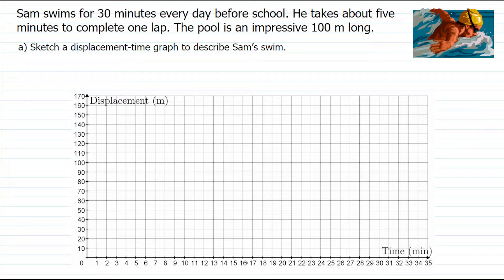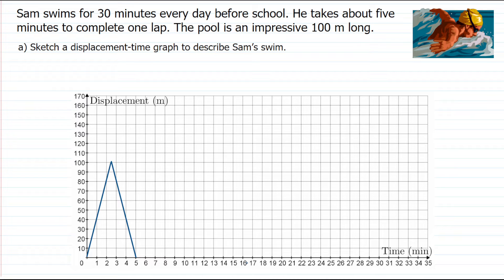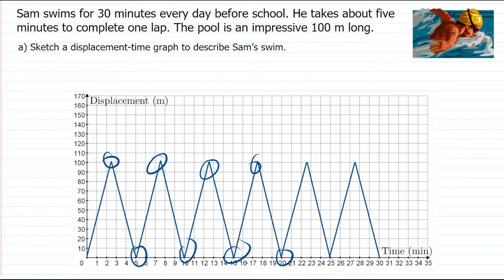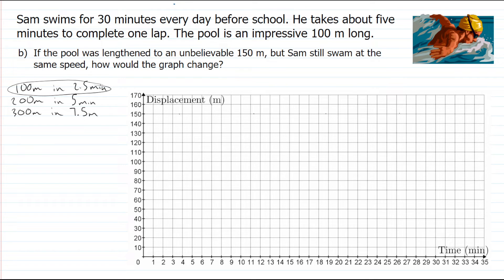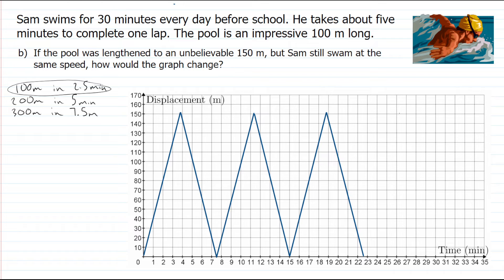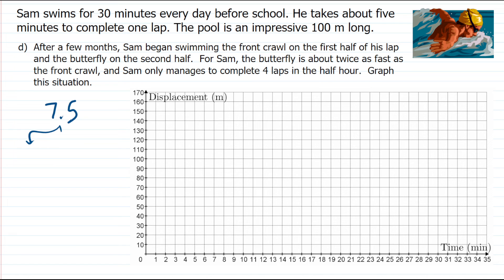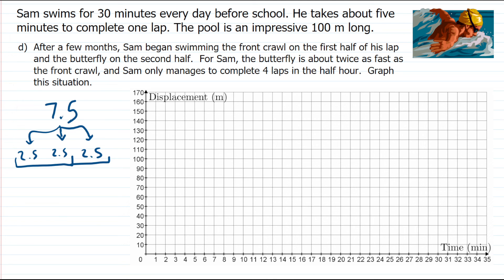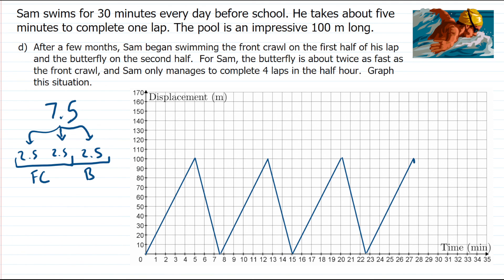How to Sketch a Displacement-Time Graph (EASY METHOD) | BHNmath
In this video we look at how to draw a displacement-time graph by looking at a real example you may see on a homework assignment or test!